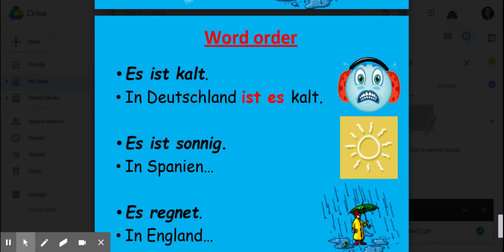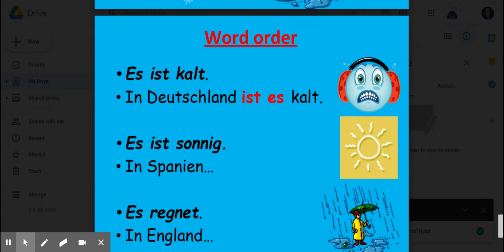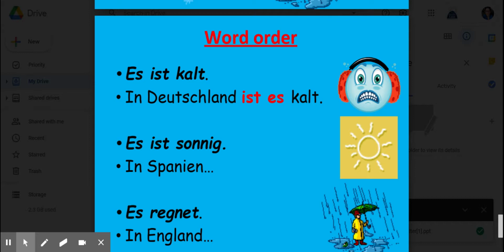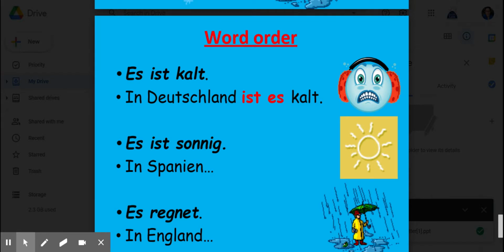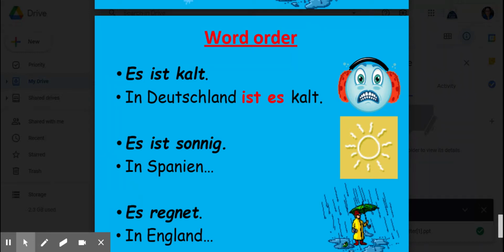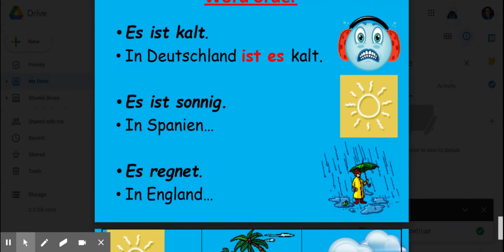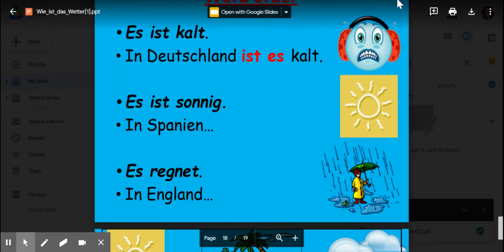My Drive - Google Drive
wetter order